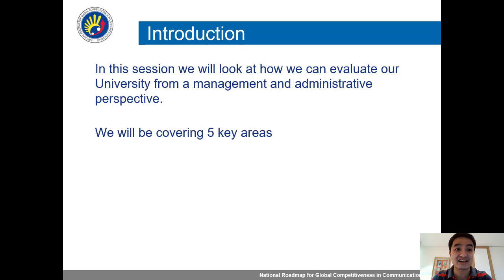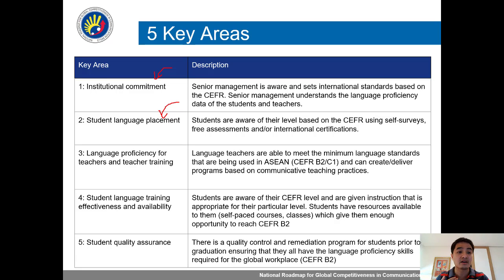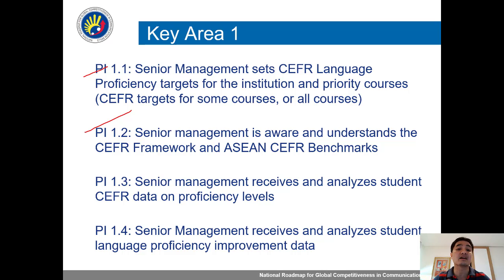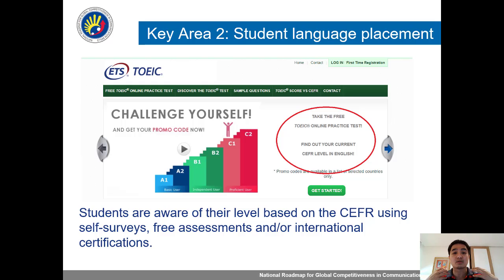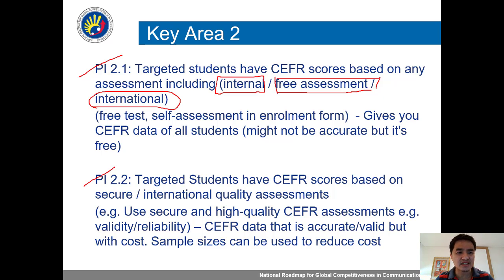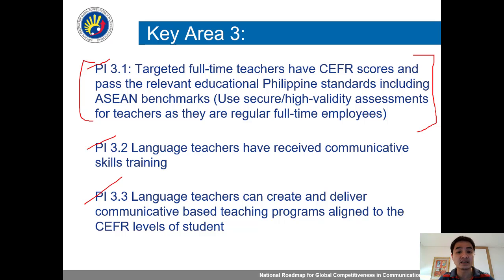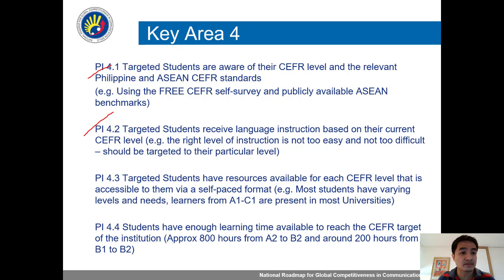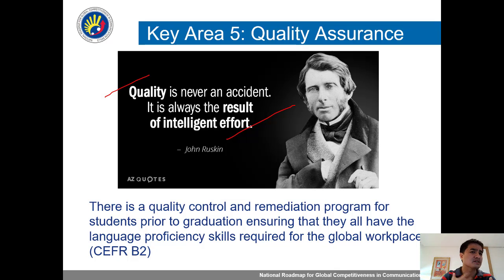Session 3 - CHED CEFR Institutional Practices